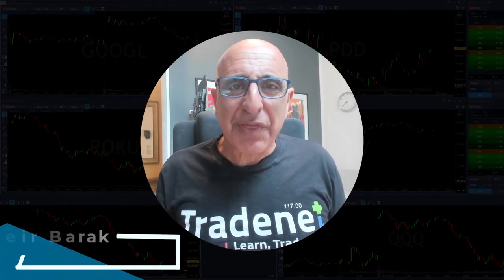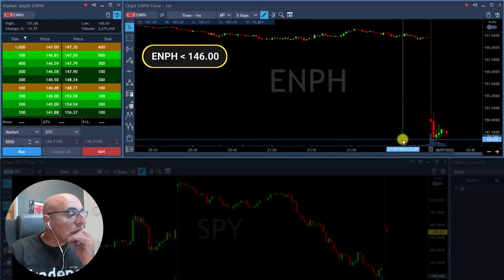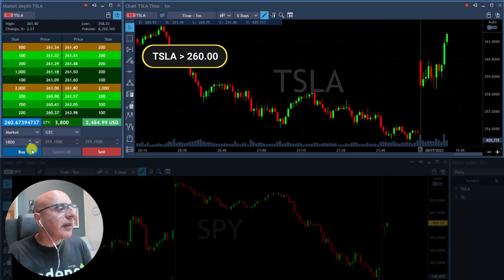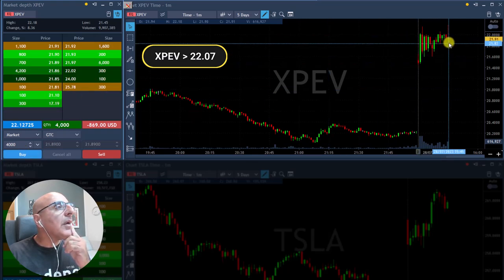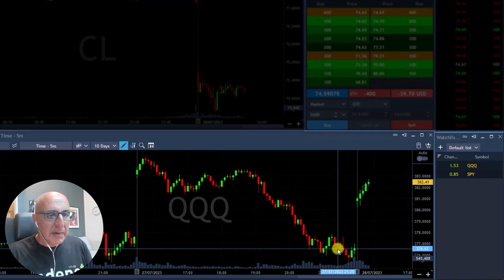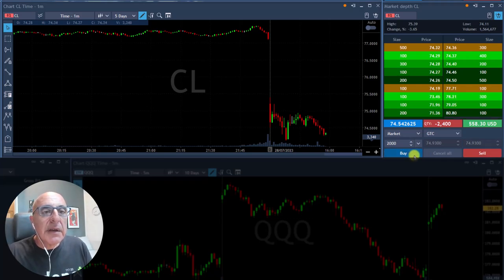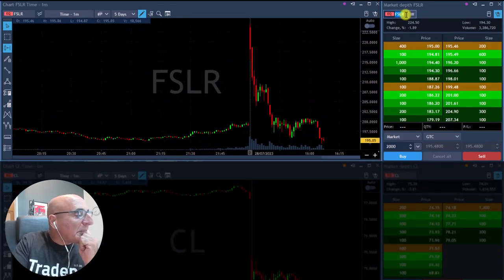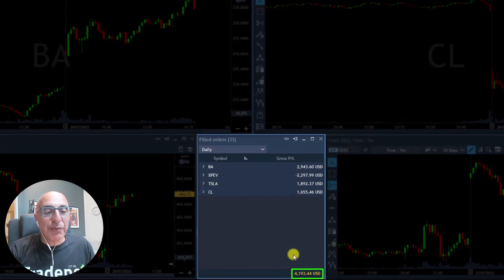+$4,193.44 Result In 45 Minutes (Day Trading Stocks)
Live Day Trading Stocks - Earning $4,000 trading BA, XPEV, TSLA and CL.